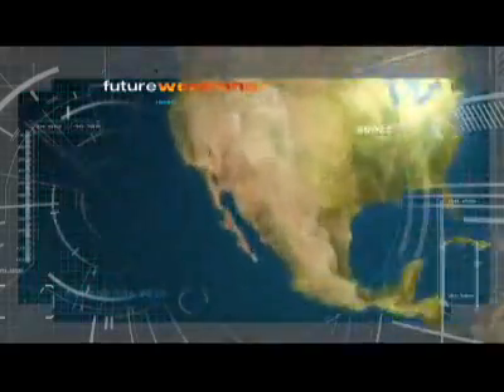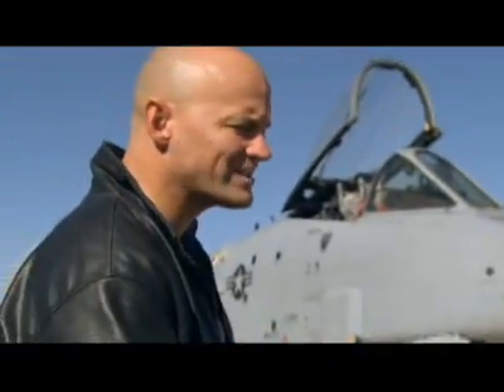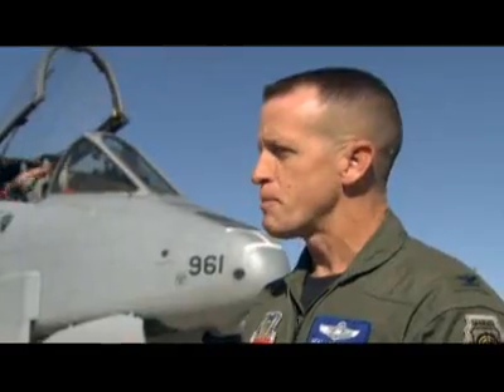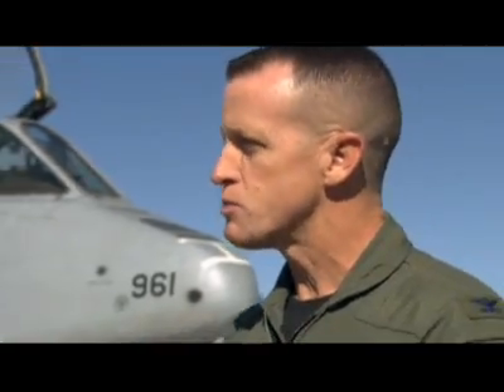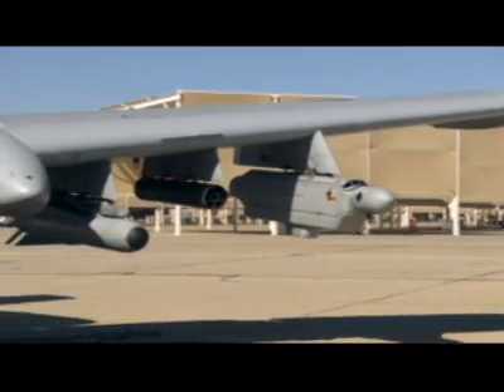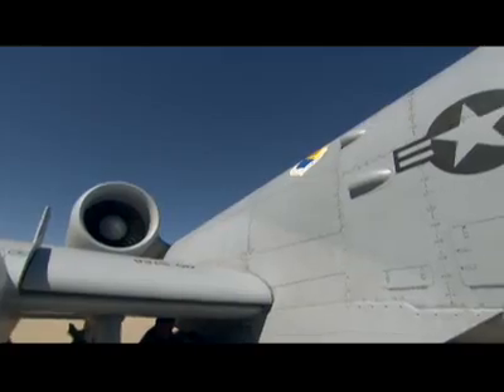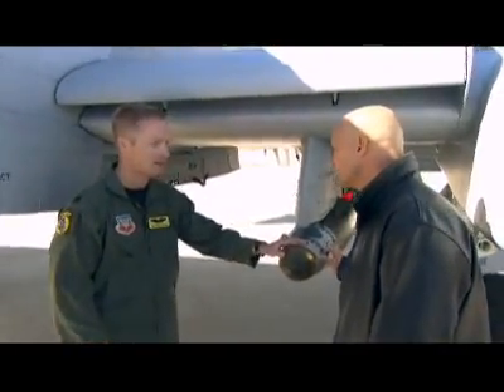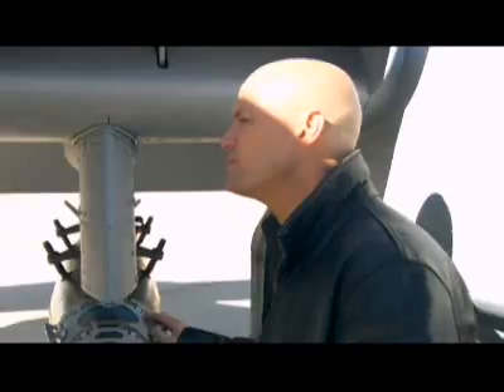Future Weapons: A-10C ThunderBolt 2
Future Weapons presents the A-10C ThunderBolt 2 is a close air support aircraft that carries the famous 30mm GAU avenger Cannon, a gatling gun.